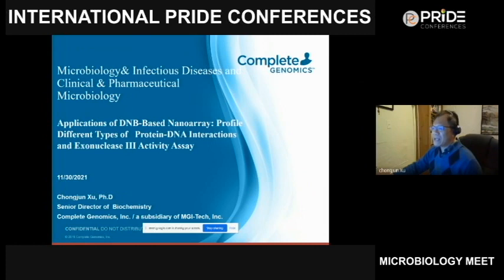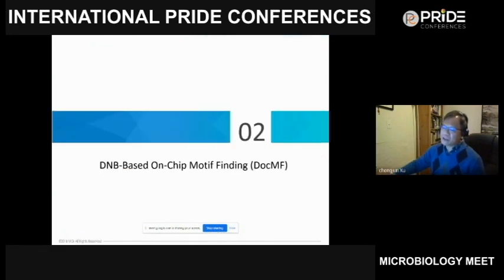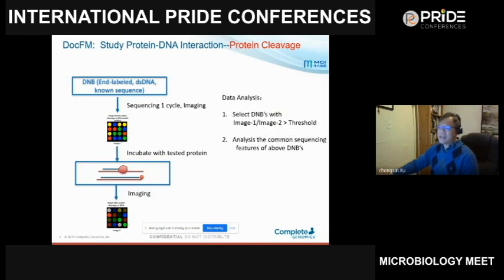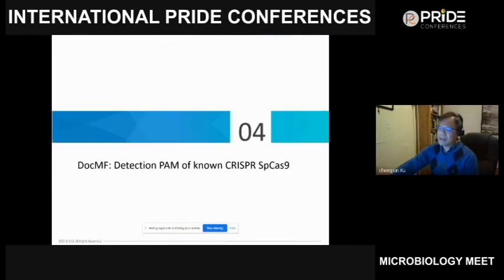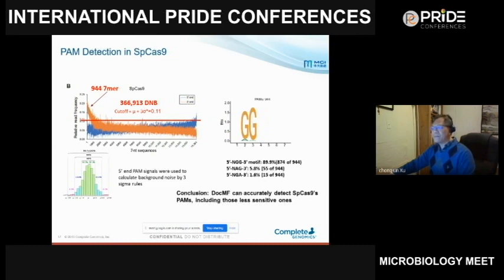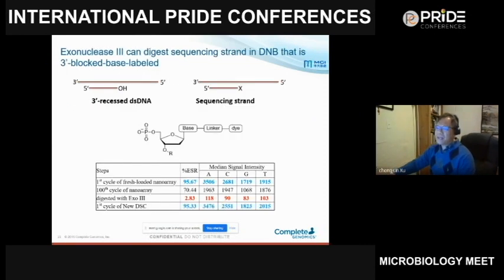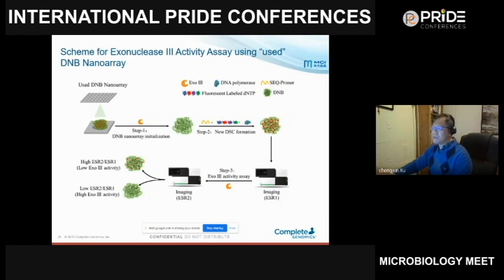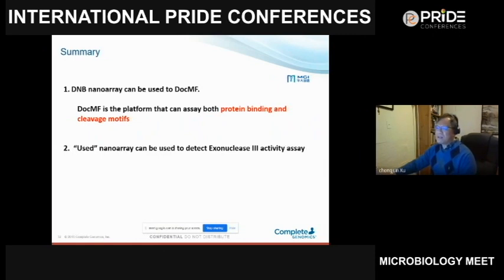INTERNATIONAL PRIDE CONFERENCES - MICROBIOLOGY PART - 01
This is about Microbiology doctor’s webinar from different countries.